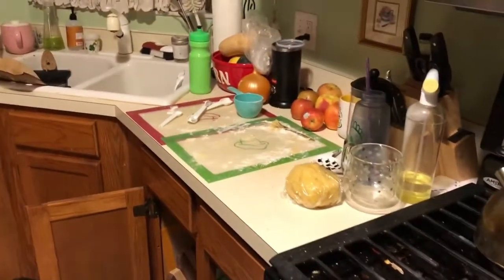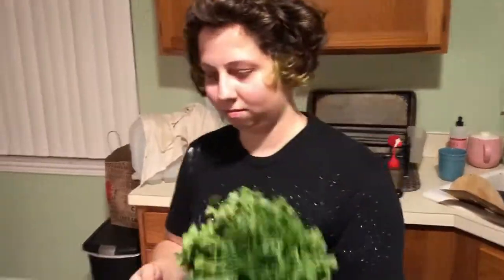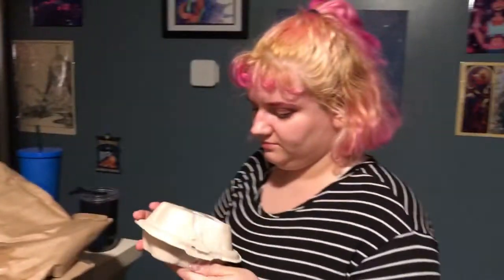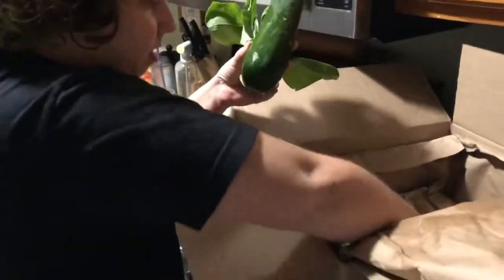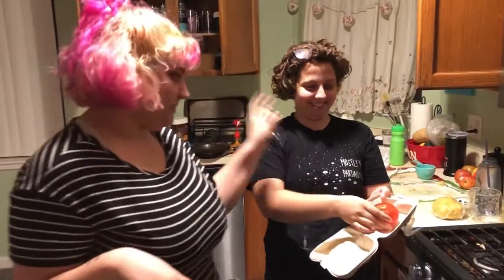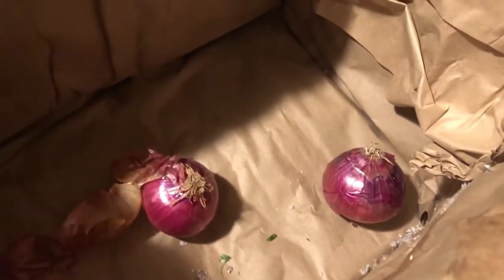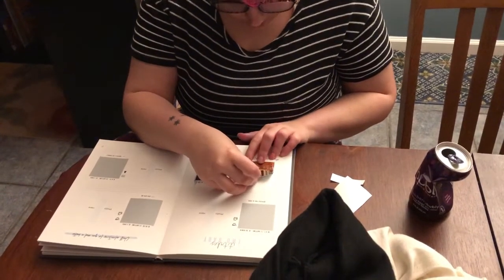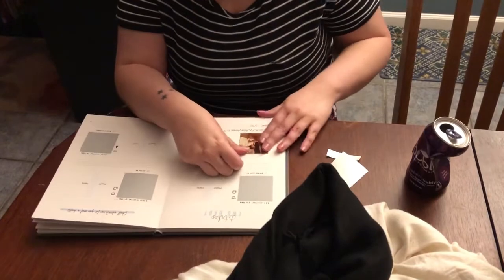Blinded By The Height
In which our first adventure is a toppling success.